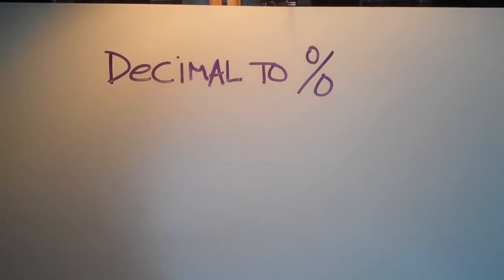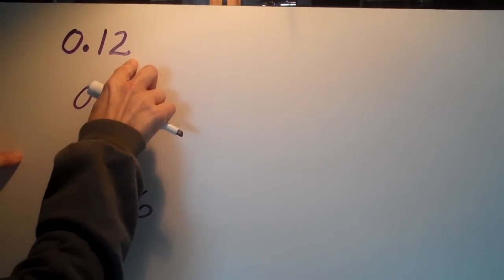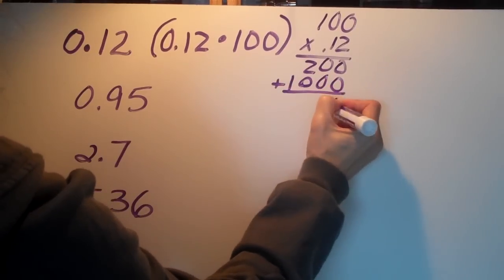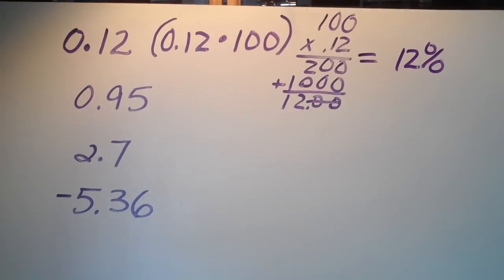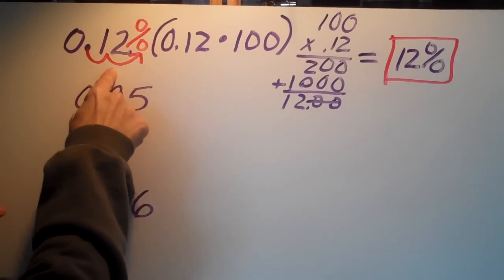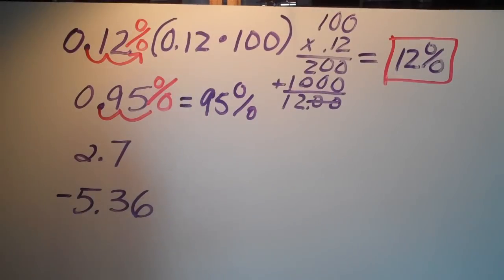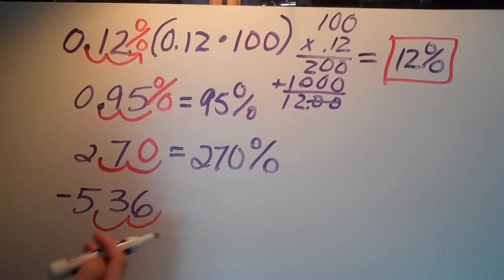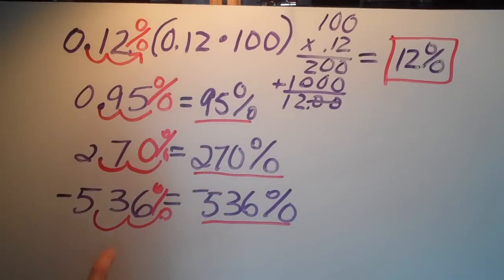Decimal To Percent